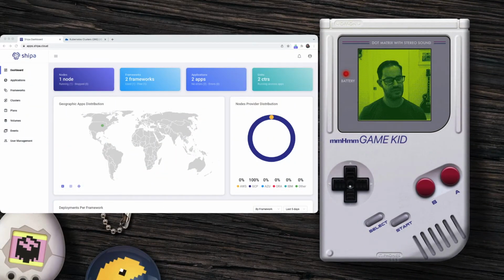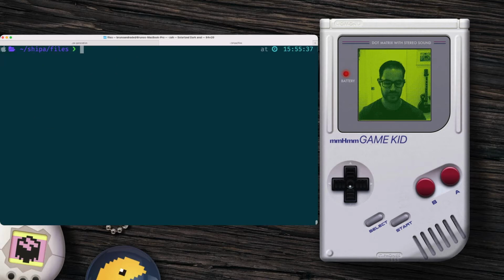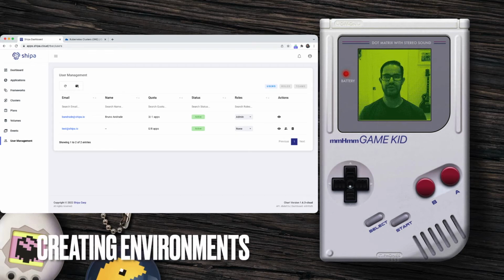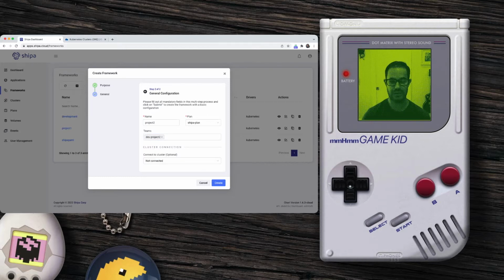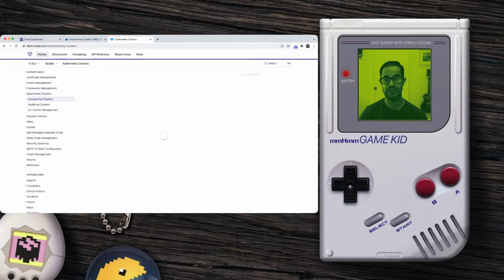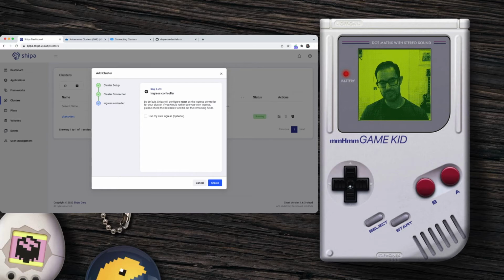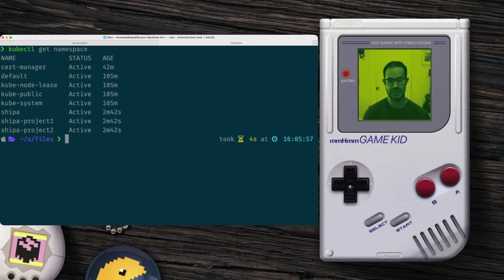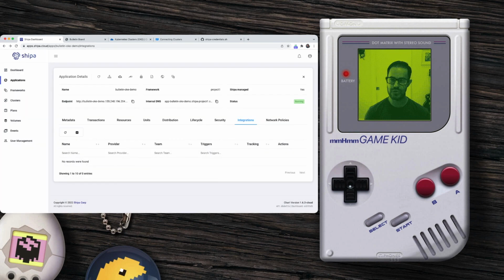Creating development environments on Kubernetes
This video shows you how you can quickly create environments developers can use to deploy and manage their applications with a self-service model while keeping things under control. All in less than 15 minutes.

0:00 Intro
00:40 My stack
02:33 Inviting users
04:13 Creating environments
06:15 Connecting to a cluster
11:25 Developer experience
13:14 Wrap up